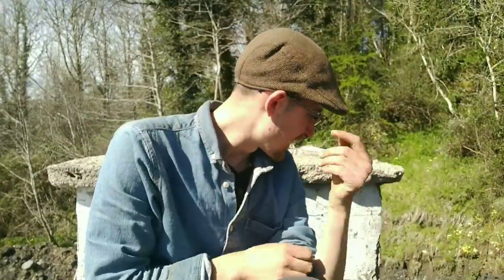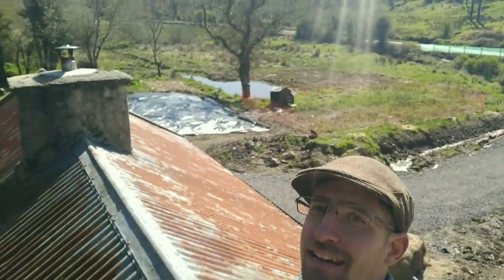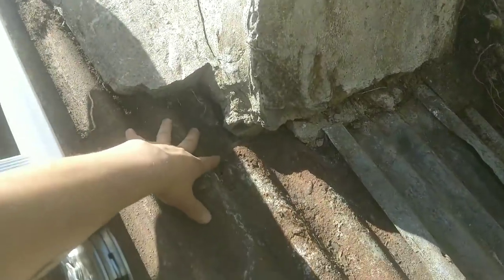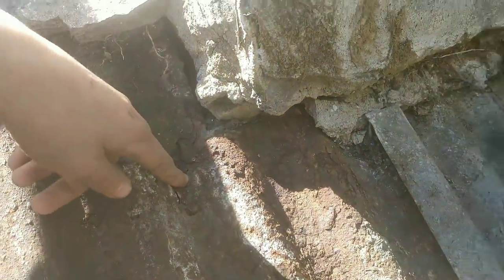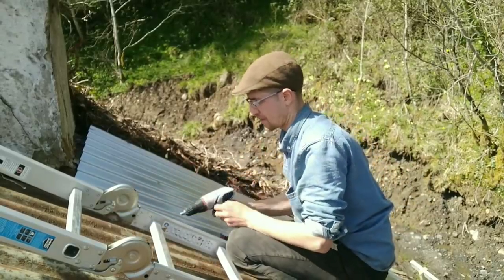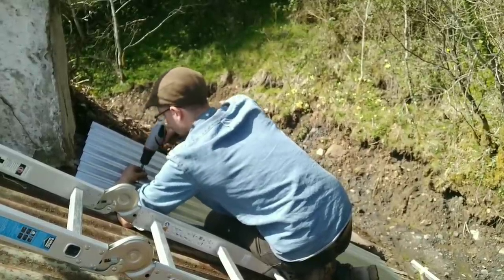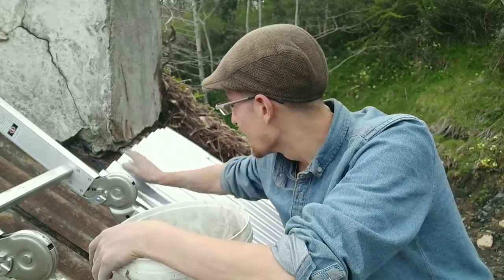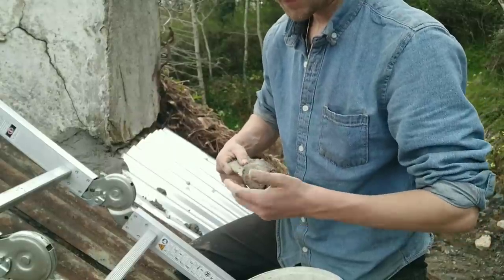How Not to Fix a Roof | Starting a homestead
This isn't how you're supposed to do things.